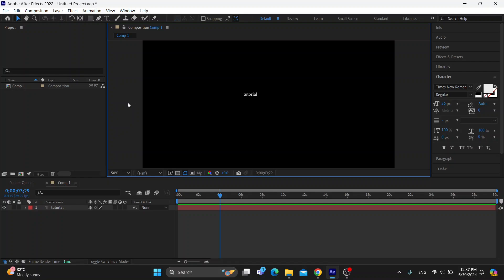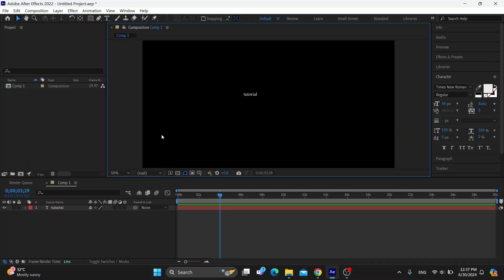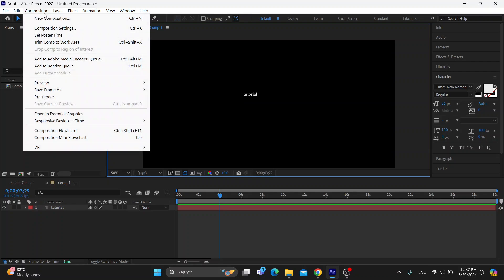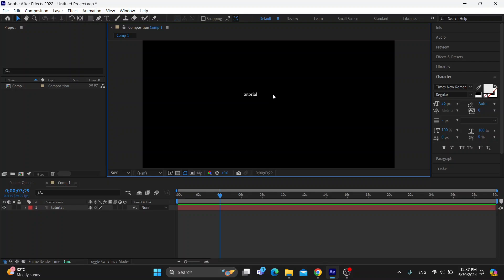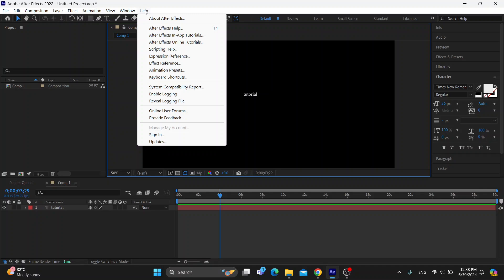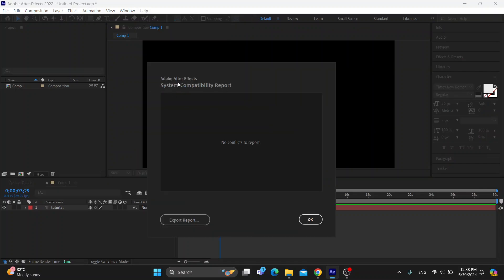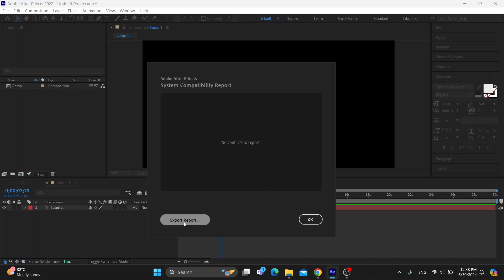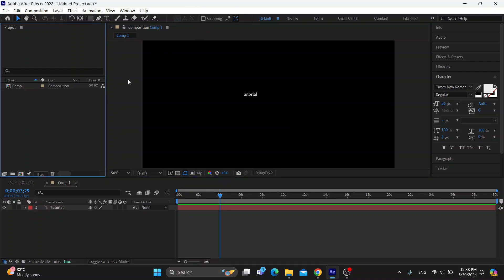How To Fix Adobe After Effects System Compatibility Report Tutorial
Today we talk about fix adobe after effects system compatibility report,system compatibility report,system compatibility report after effects,after effects driver problem